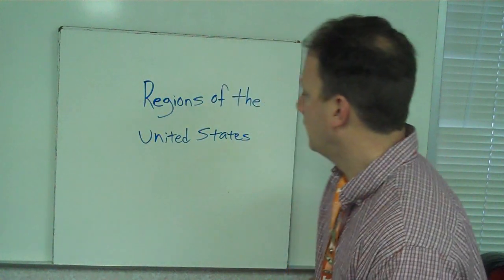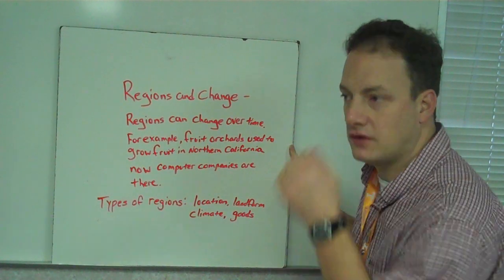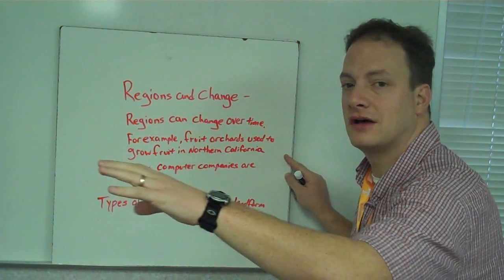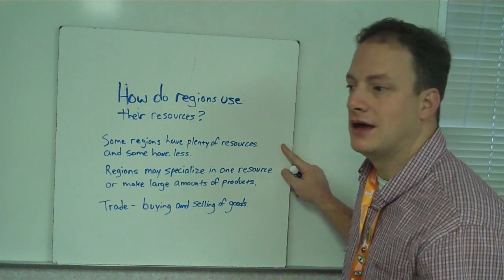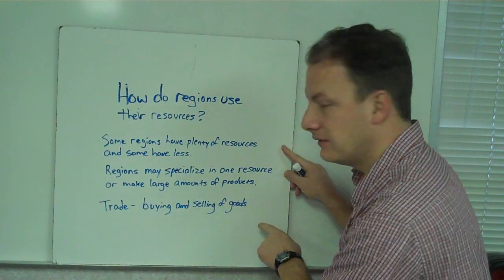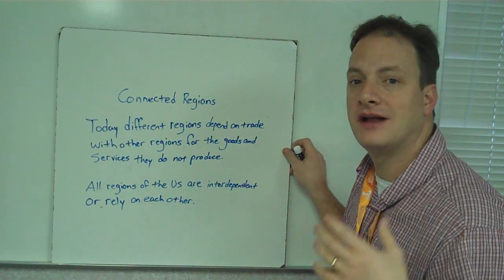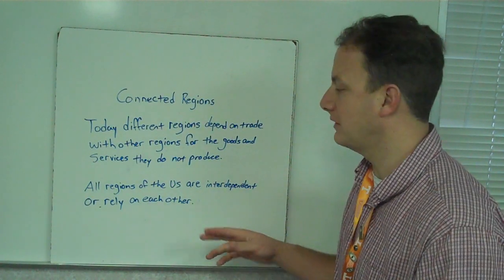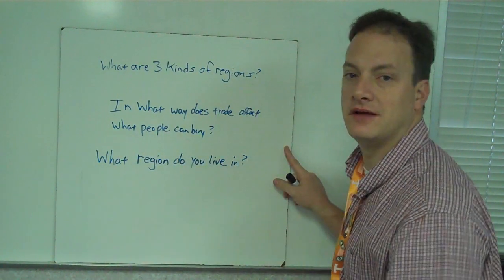Regions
What are regions? How are regions organized?